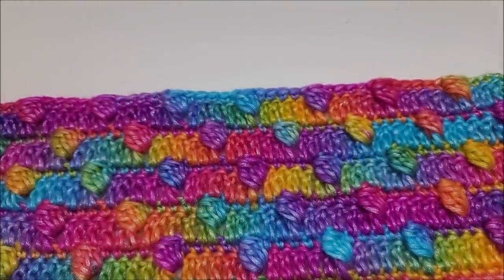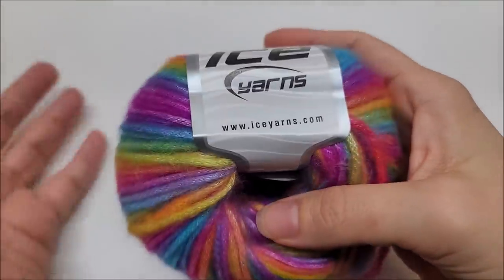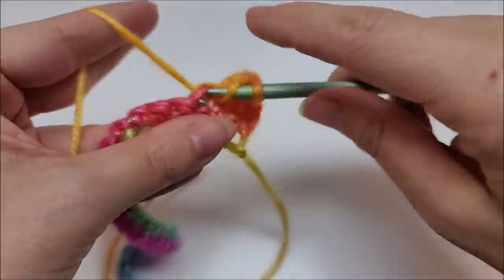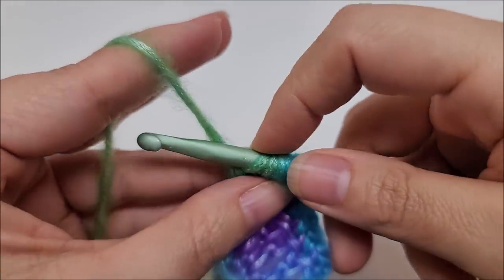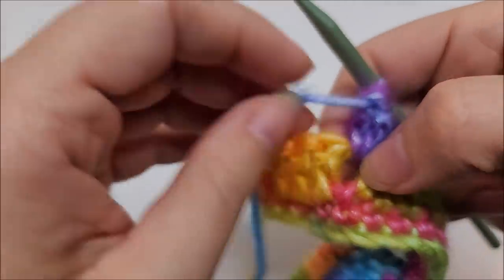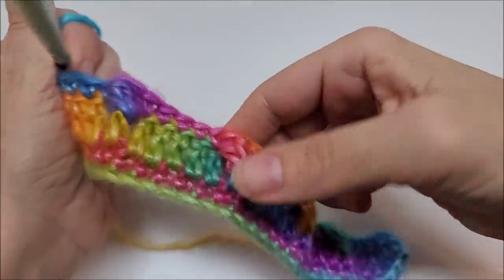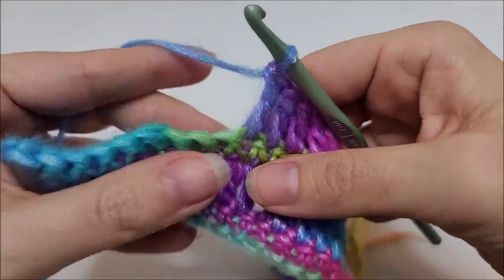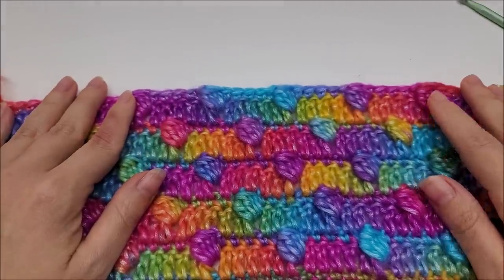EASY CROCHET Stitch for Blankets And Scarfs / Bubble Drop Stitch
Learn to crochet Easy stitches for beginners to make beautiful crochet baby blankets, crochet afghan, crochet scarfs. Crochet Bubble Drop Stitch by Bag O Day Crochet Tutorial. Leave me comment and let me know what you will make with this easy crochet stitch. How to crochet easy things for beginners